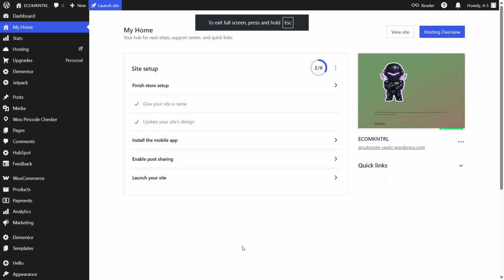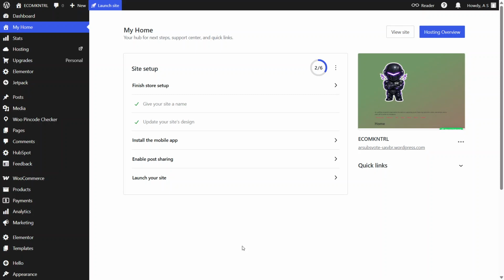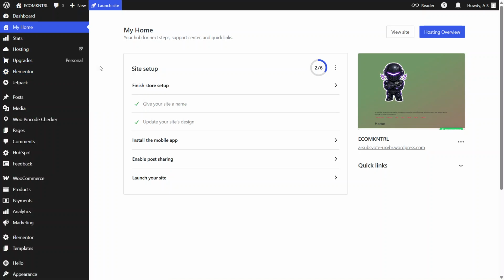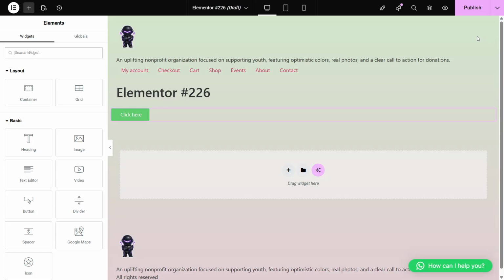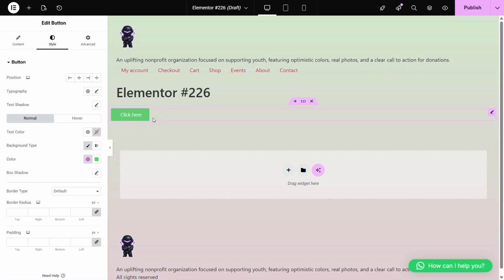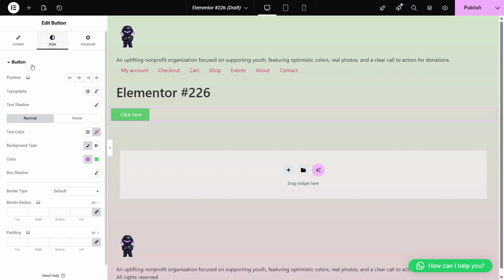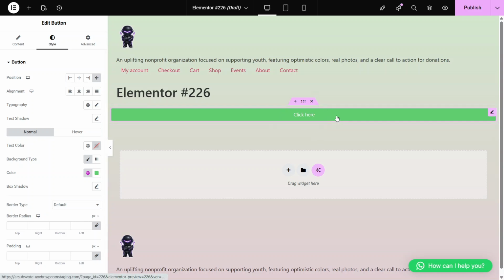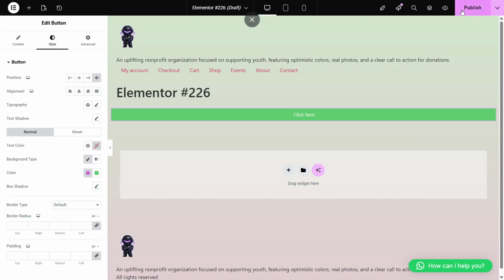How to Make Button Full Width in Elementor (2026) | Step-by-Step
Learn how to make a button full width in Elementor using the simplest and most reliable method available right now. In this tutorial, you'll see exactly how to stretch a button across the full width of its column or section, which settings to adjust in the widget panel, and how to avoid the common mistakes that leave buttons stuck at a fixed size. This method works with the current version of Elementor and does not require any custom CSS unless you want it. Whether you are building a landing page, product page, or any other layout, this approach gives you clean results every time. Watch the full tutorial and apply it to your own site today.